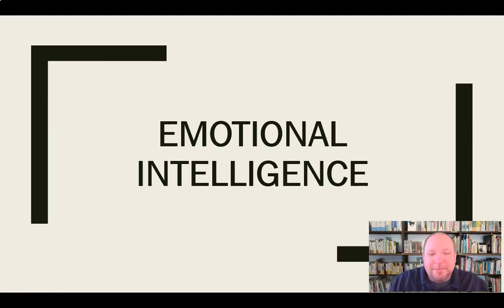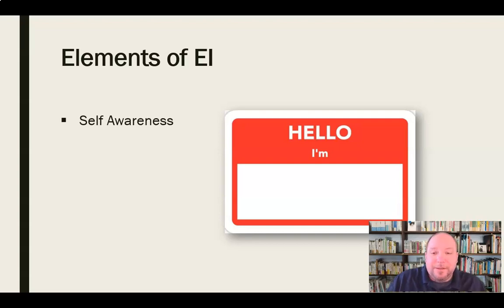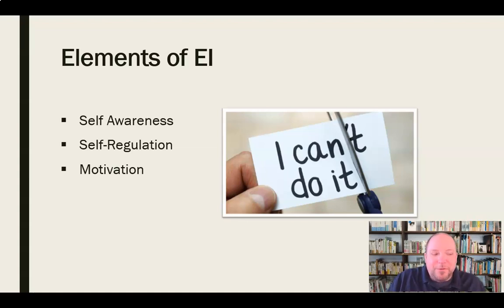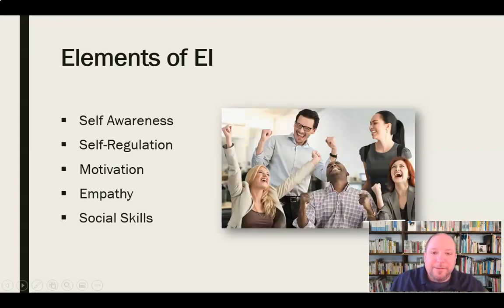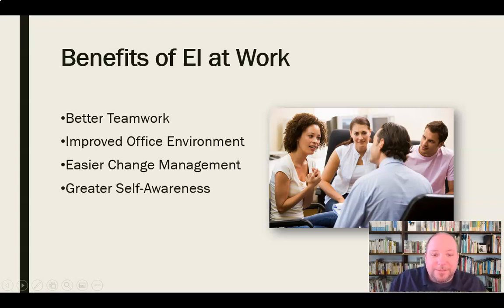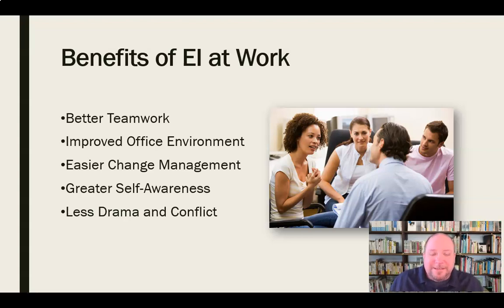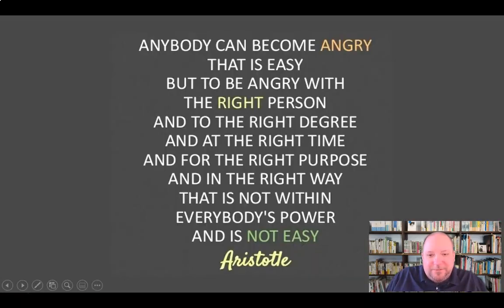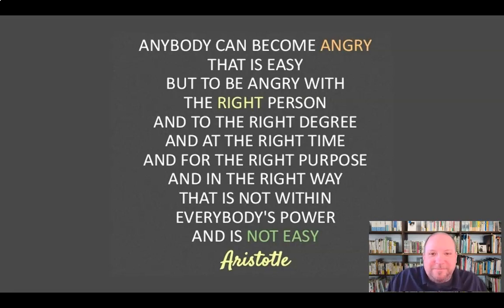Emotional Intelligence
Mini-lecture on emotional intelligence, including components, benefits in the workplace, and strategies for developing EI.